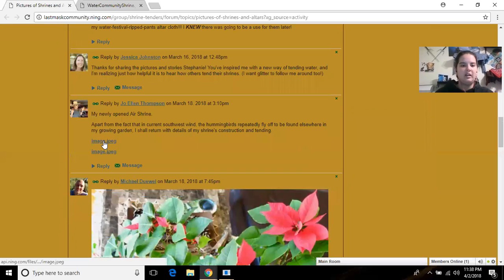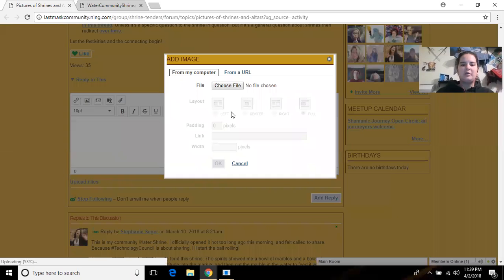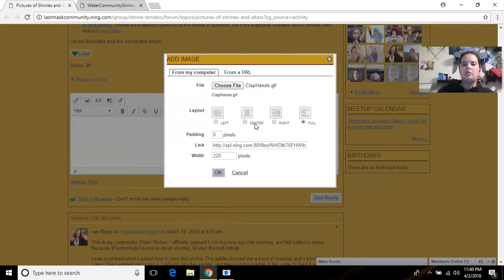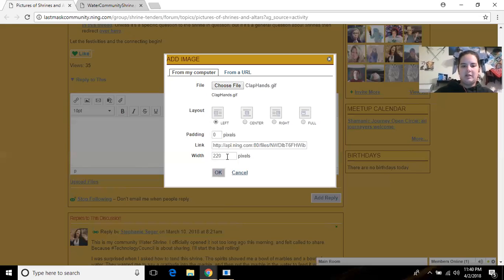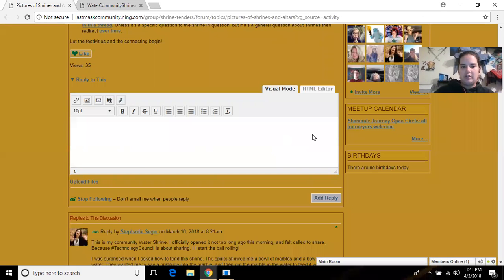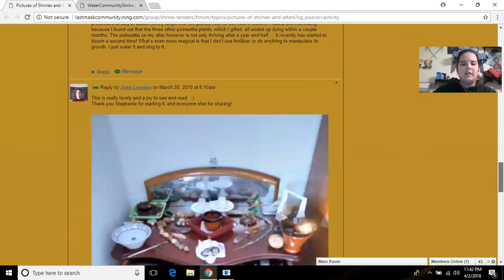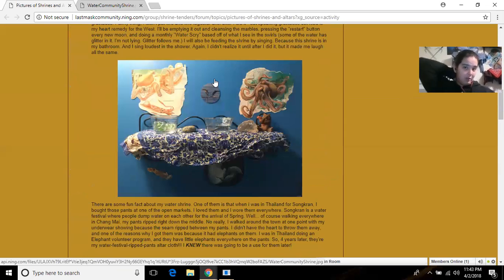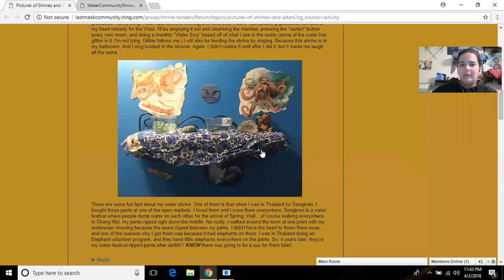Posting Pictures on Ning